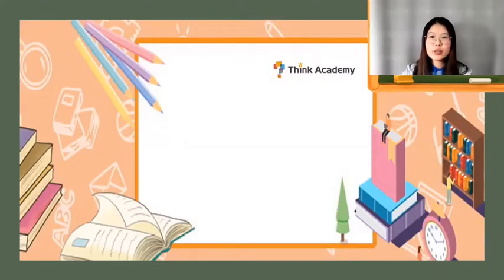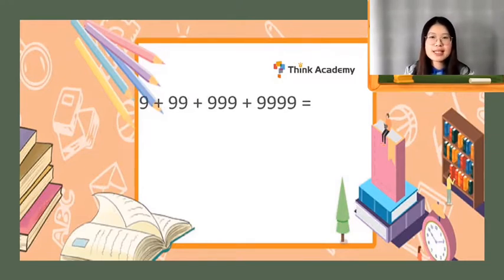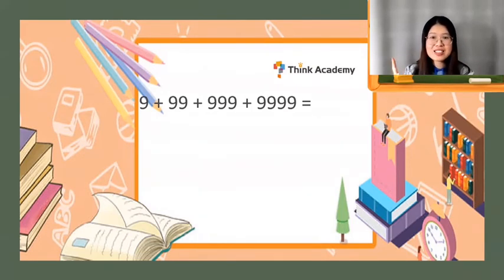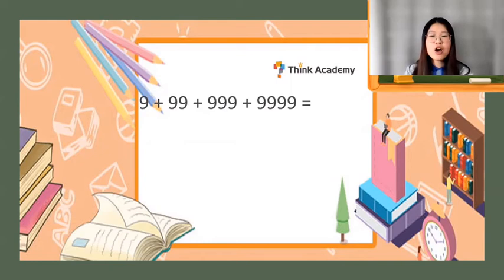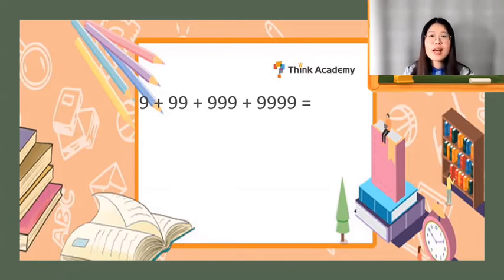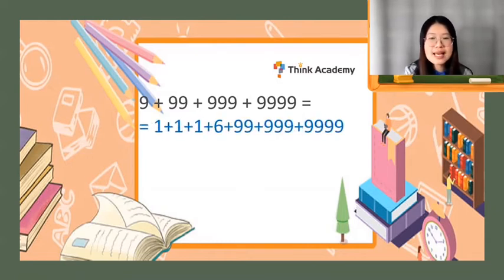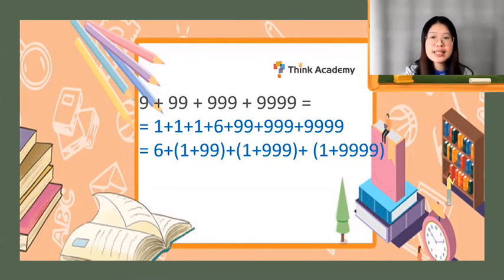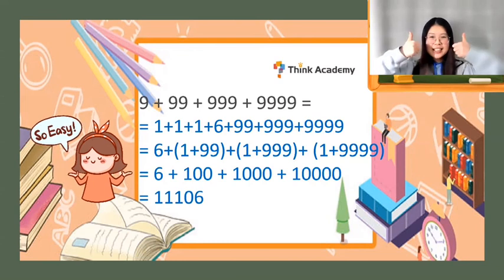[Think Academy] Quick Addition Calculation Tutorial - Crystal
Think Academy teacher Crystal is back with another short Think Fancy Math video!

In this video, she teaches how to quickly round up numbers and solve complex addition problems that contain a lot of nines.

The trick that she uses is great for reducing the time it takes to complete these more advanced arithmetic addition sequences.

For those who are interested, you can check out Think Academy's courses here!